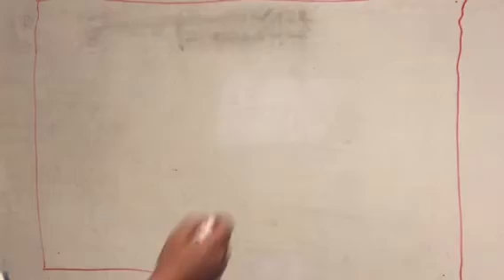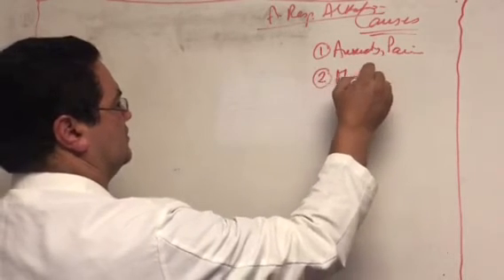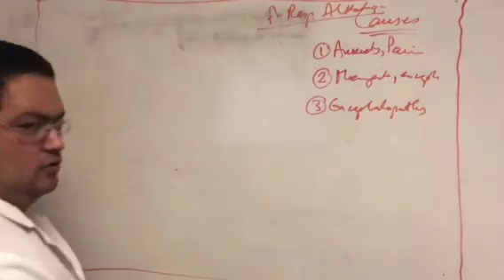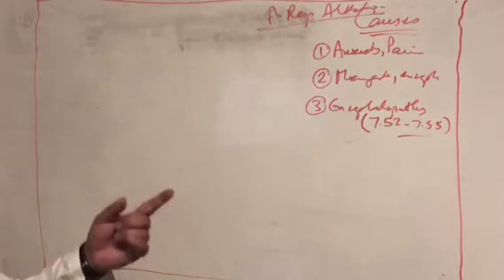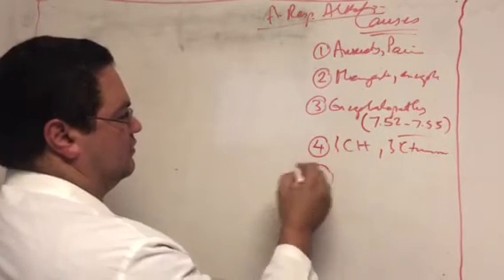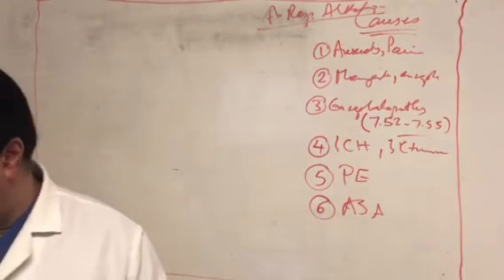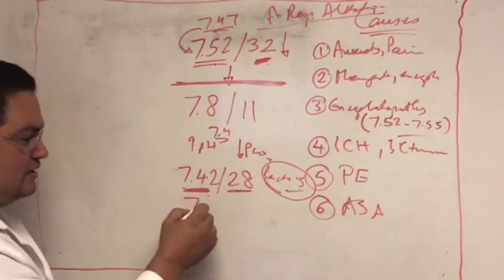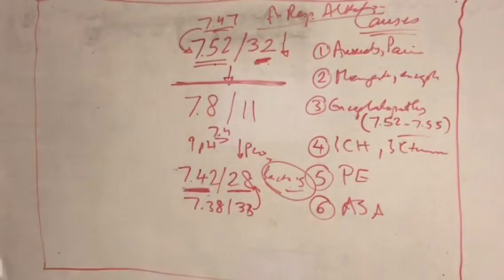Blood Gas Interpretation (ABG) #5, ICU on Demand #28